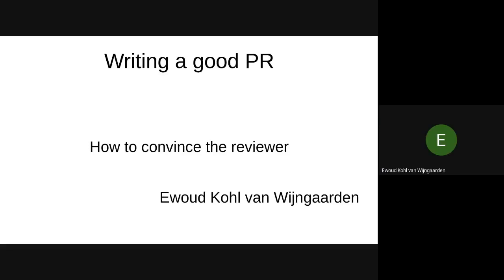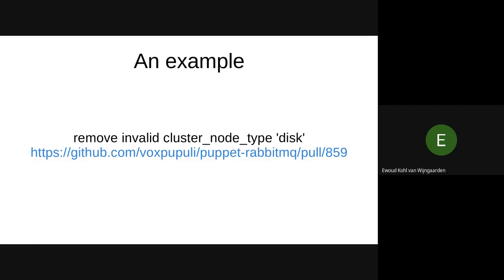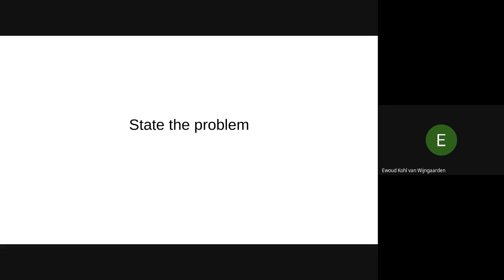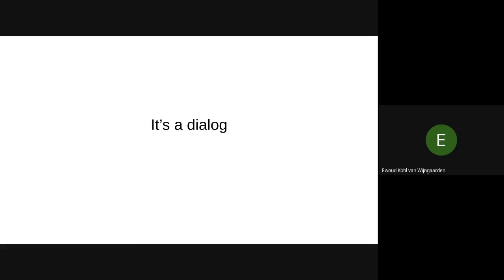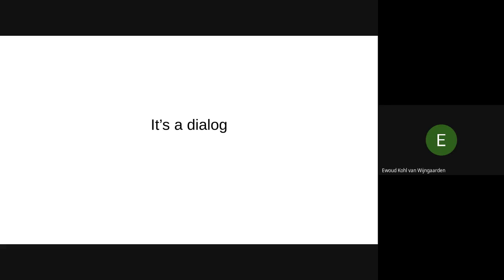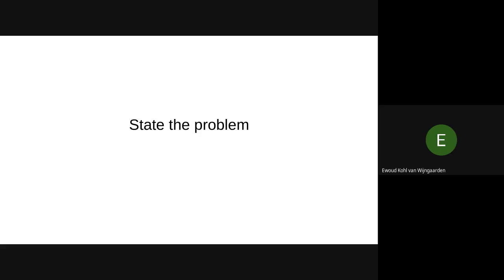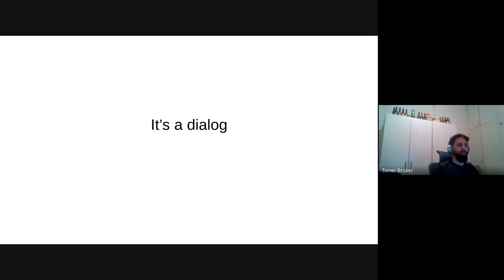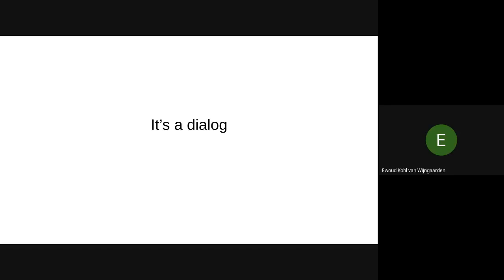Writing a good PR to get it merged easily in Foreman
Ewoud talks us through what makes a good PR!